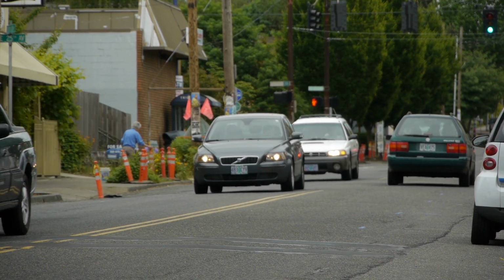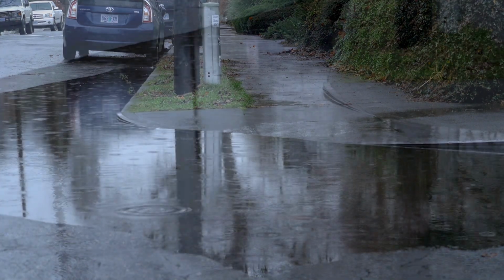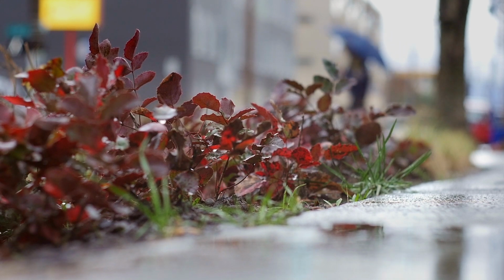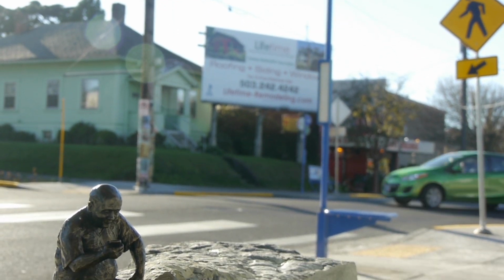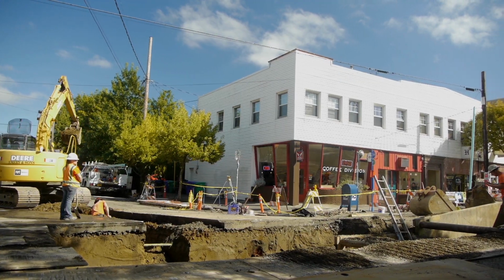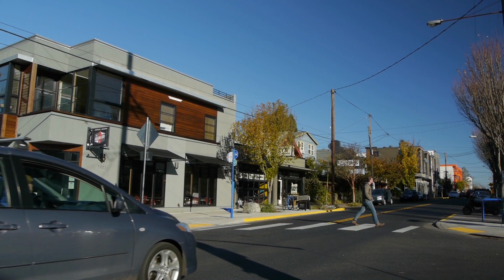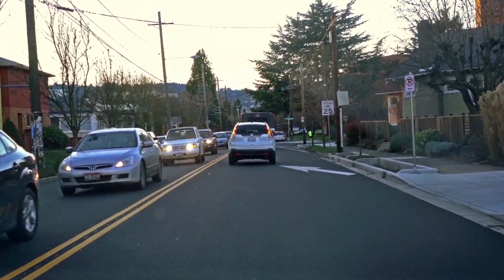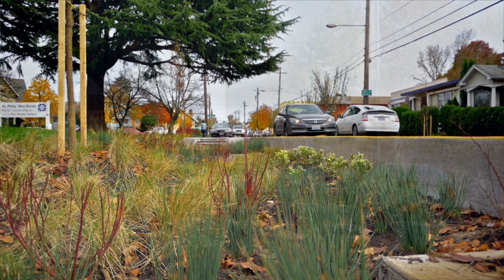SE Division: Portland's Green Street